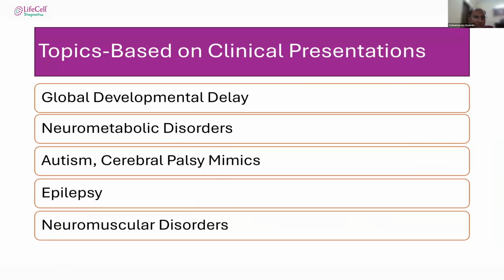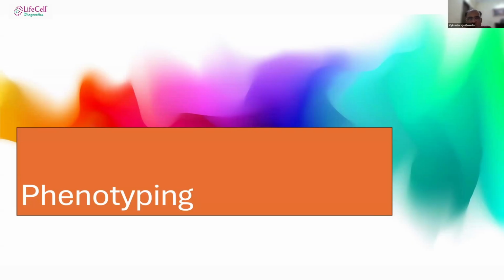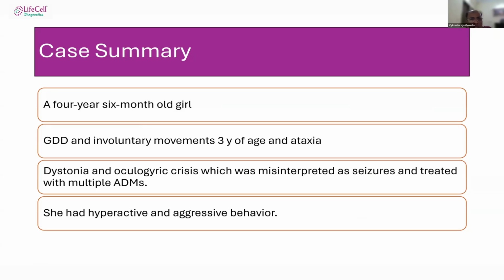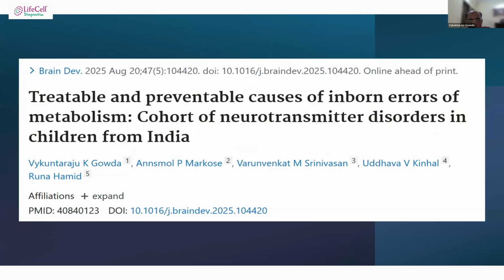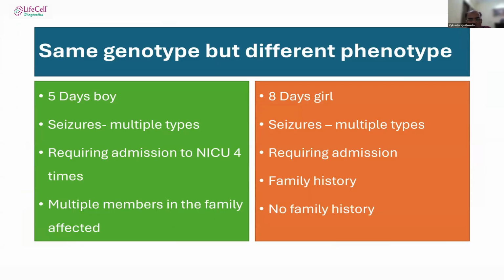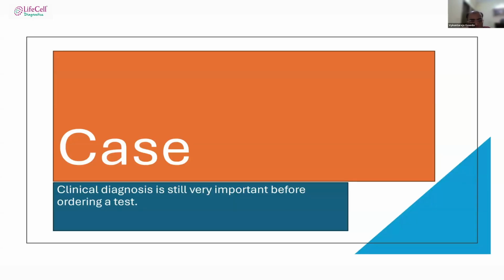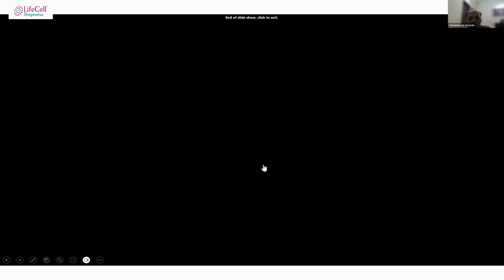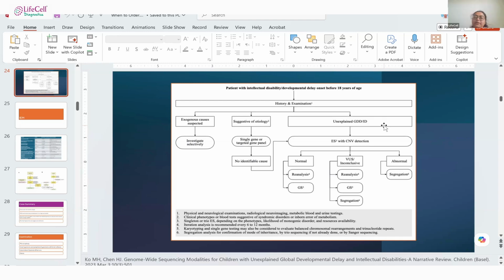Genetic Testing with Dr Vykunta Raju K N.- A Guide for Paediatricians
How do you choose the right genetic test for your patient?

Watch this expert- led webinar where Dr. Vykunta Raju K N., Professor and Head of Pediatric Neurology, IGICH, Bangalore discusses a practical and phenotype- driven approach to select genetic tests across a wide range of pediatric neurological disorders.

The session explores:
Developmental Delay & Intellectual Disability
Autism Spectrum Disorders
Neurometabolic Disorders
Genetic Epilepsies
Neuromuscular Disorders including SMA & DMD
Whole Exome Sequencing (WES)
MLPA, Microarray, Triple Repeat Testing
Other genetic investigations

The webinar is ideal for paediatricians, pediatric neurologists, neonatologists, clinical geneticists, and healthcare professionals interested in genetic diagnostics.